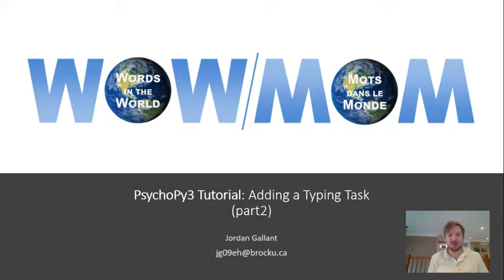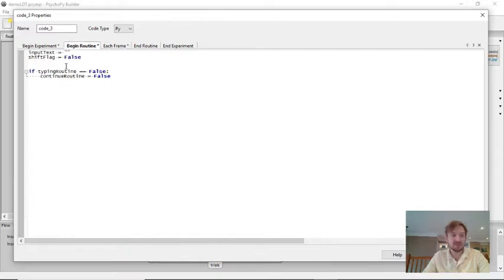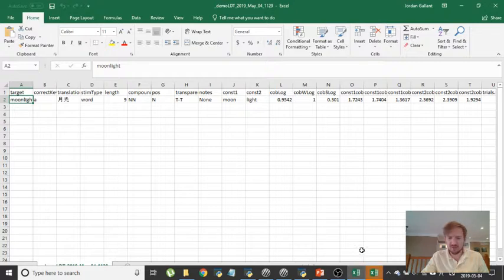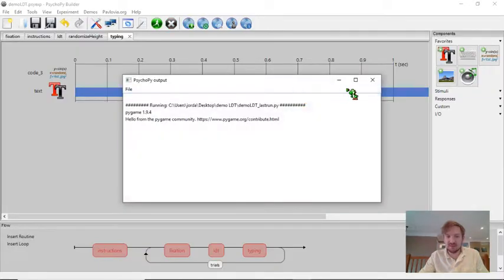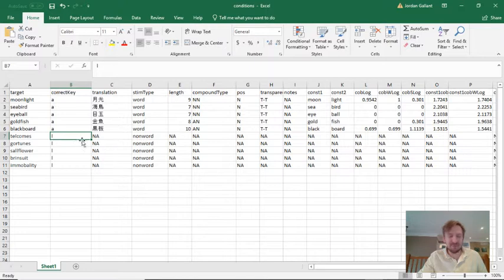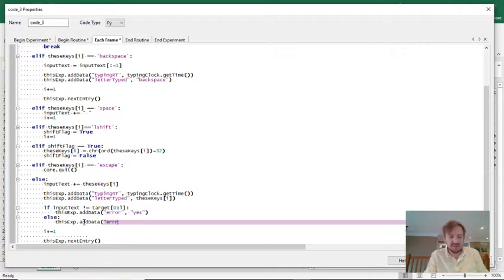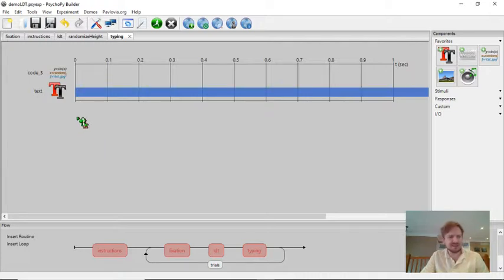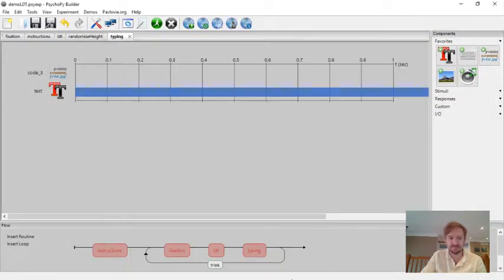WOW Tutorial PsychoPy3: Creating a Typing Task (part2)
- Manually adding data to output file
- Adding code that detects typing errors